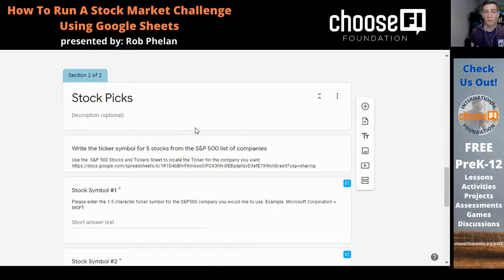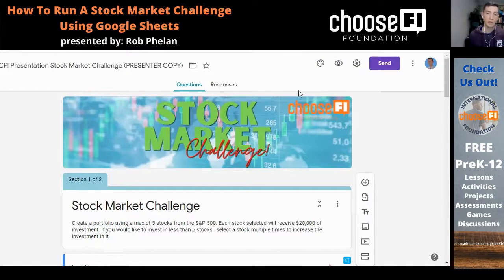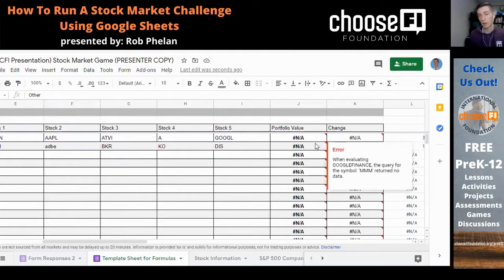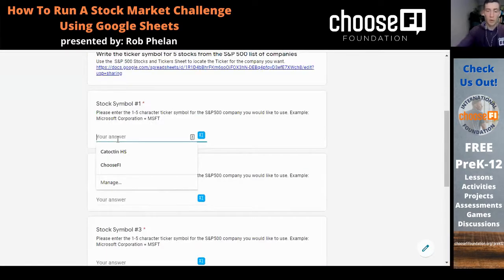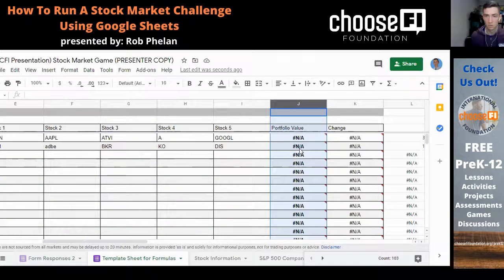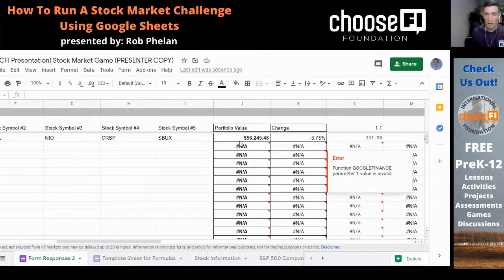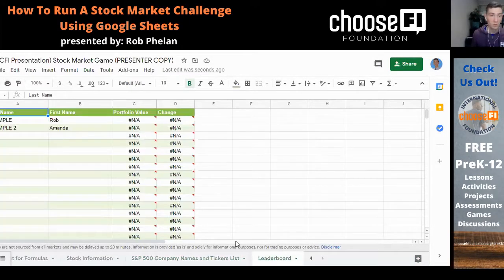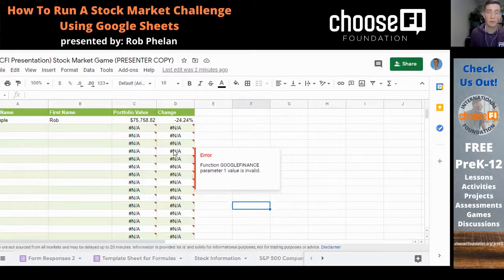How To Run a Stock Market Challenge Using Google Sheets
Are you interested in running your own stock market challenge with your students, but you want control over start and end times, and the number of people who can take part? Oh, and you want it for free? Perfect!
This tutorial will show you how to make your own stock market game using a google form and google sheets.